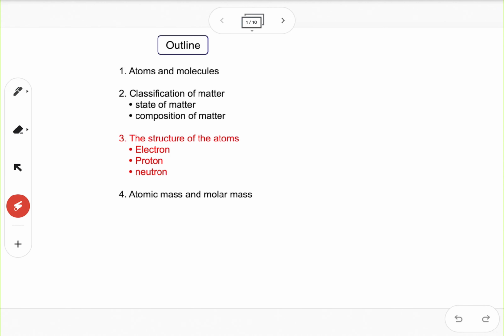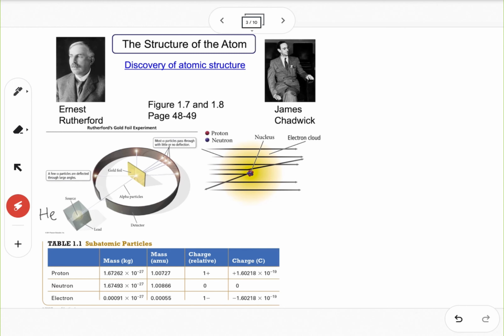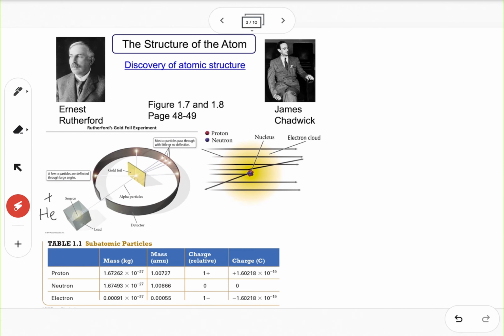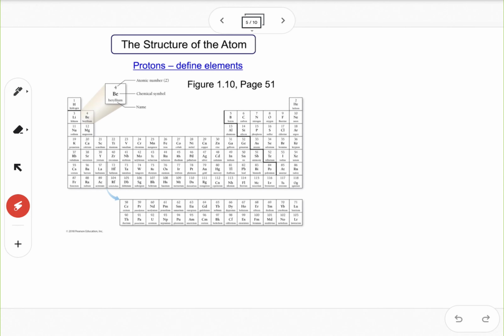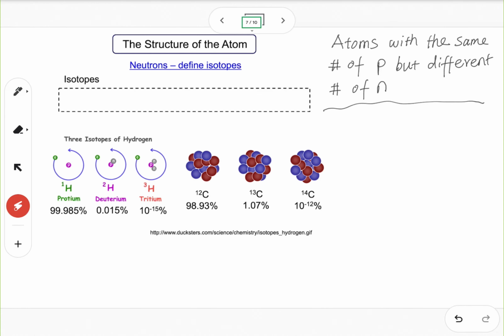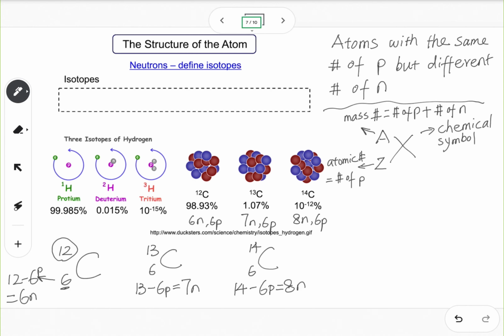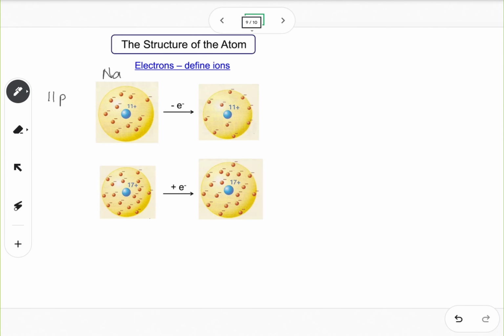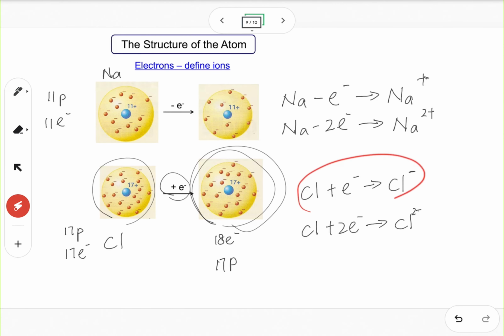Chapter 1-Video 2. The structure of the atoms